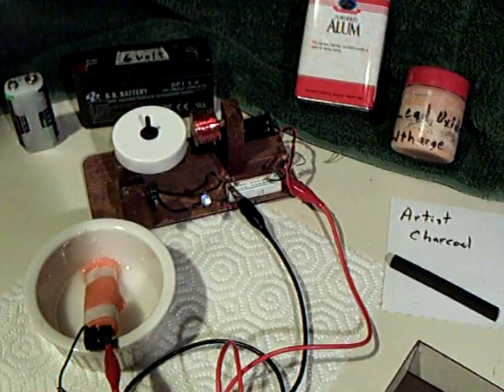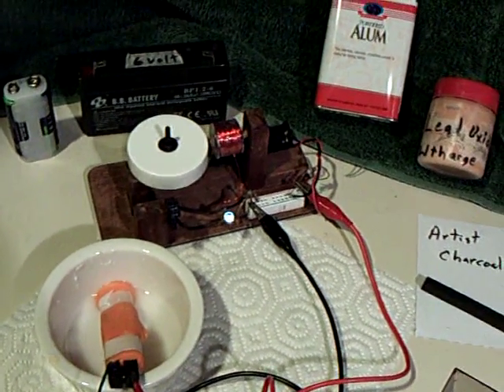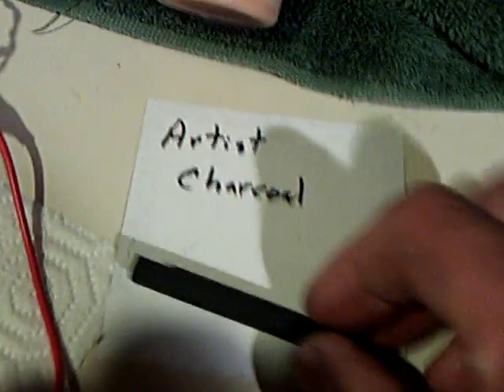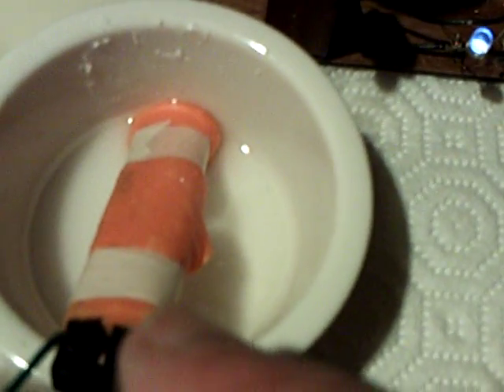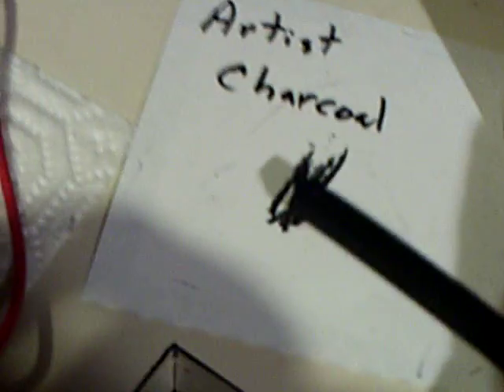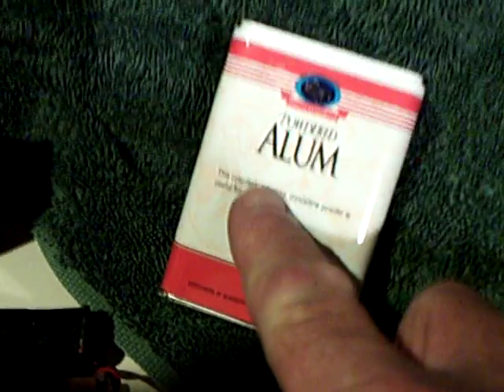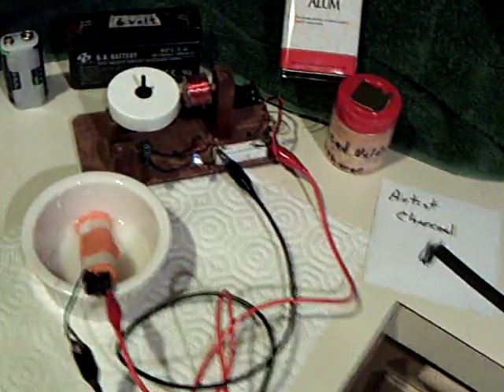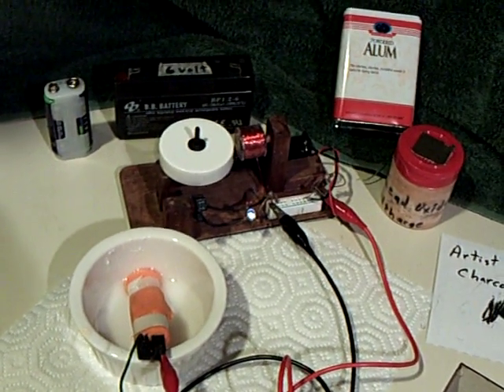Artist Charcoal homemade rechargeable battery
This is a homemade rechargeable voltaic cell that uses artist charcoal sticks for BOTH electrodes.  The sticks are coated with a paste of lead oxide and wrapped up in an absorbant cloth material.  An electrolyte of Alum and distilled water is used.  To form the cell into a rechargeable condition a 6 volt battery is used.